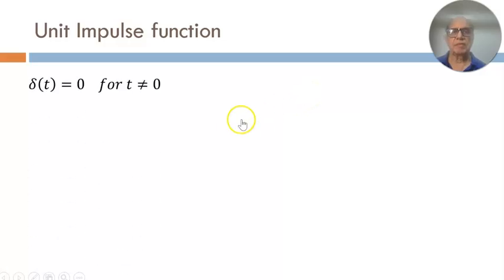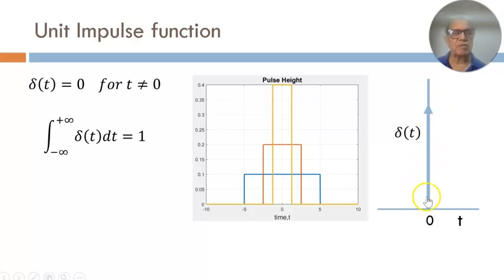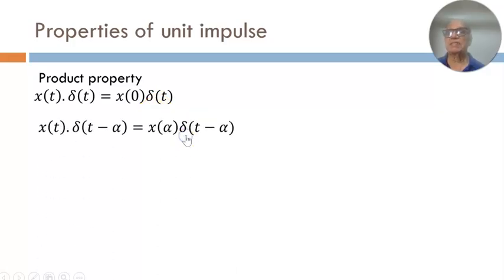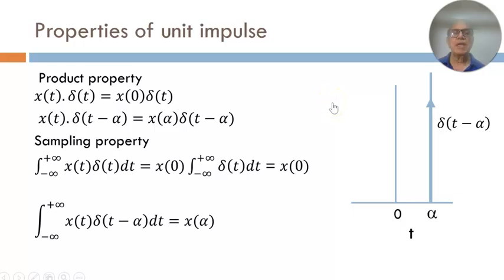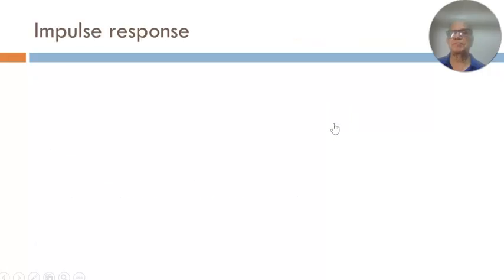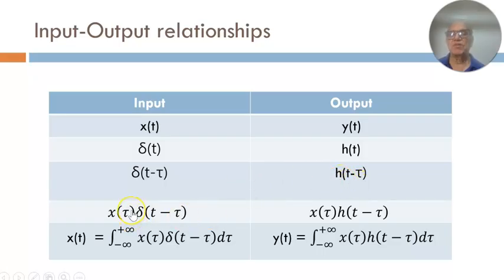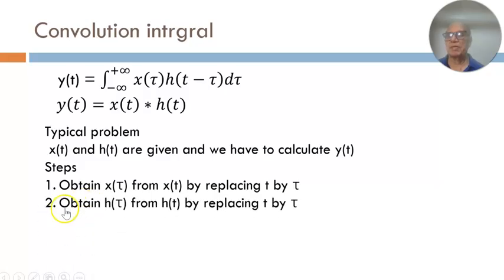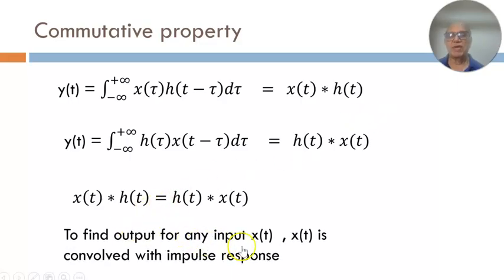14 Signals and systems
@ This video will give introduction to impulse function and convolution integral